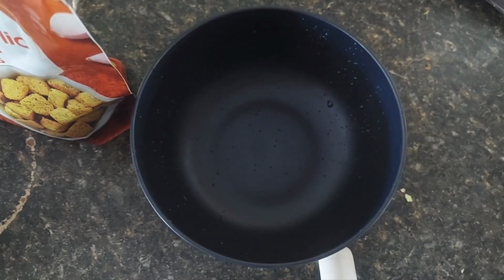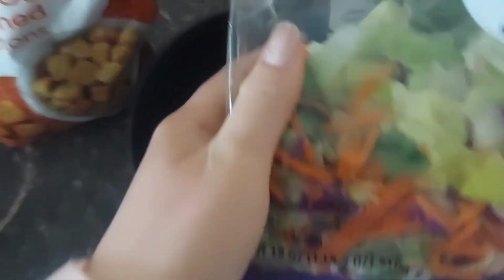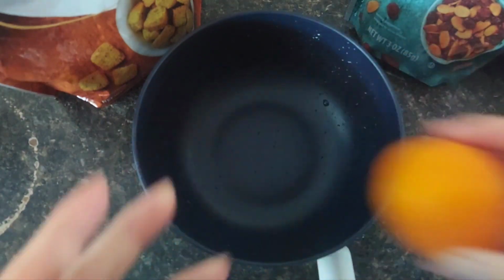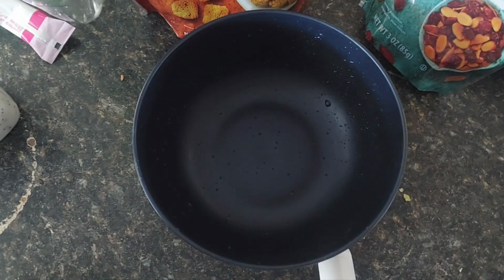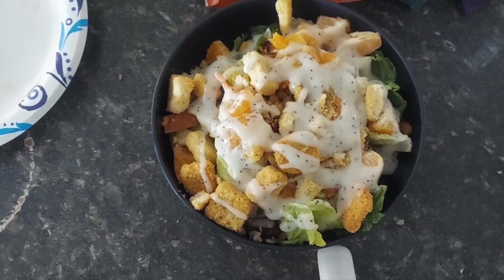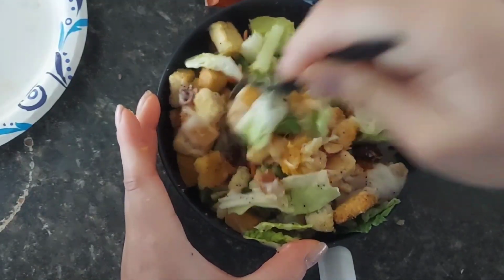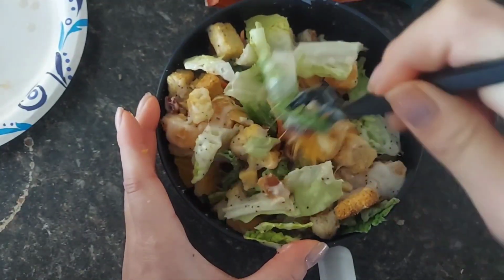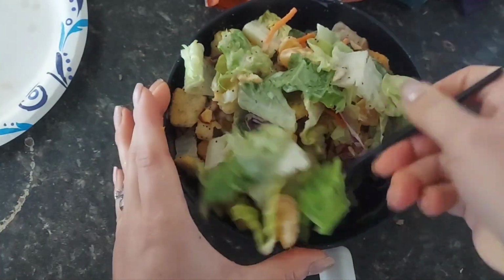Mama's Kitchen - Mandarin Orange & Cranberry Salad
I quickly put together my version of a mandarin orange and cranberry salad from the menu at Peter Piper Pizza.